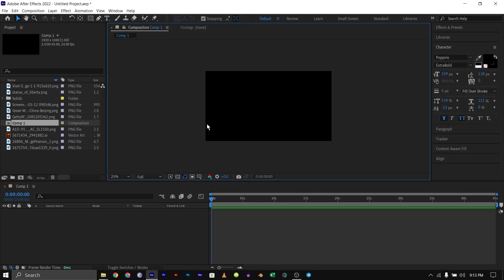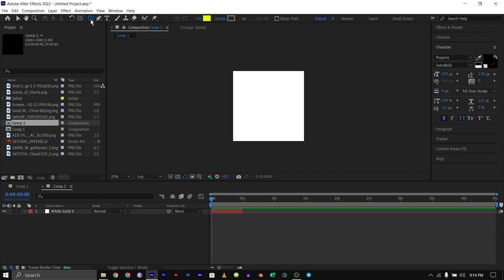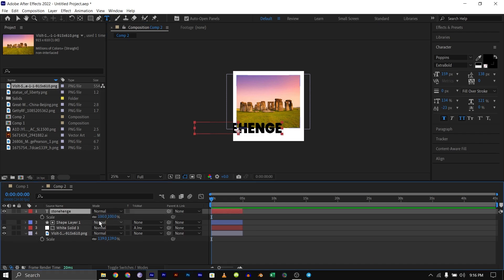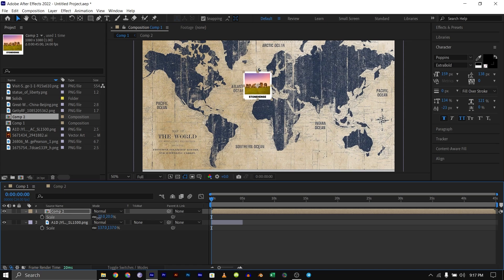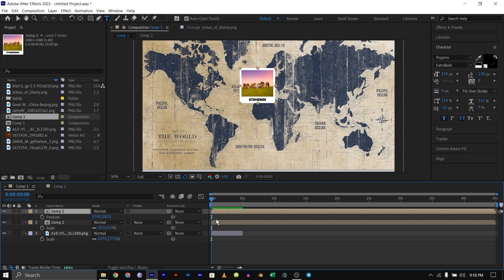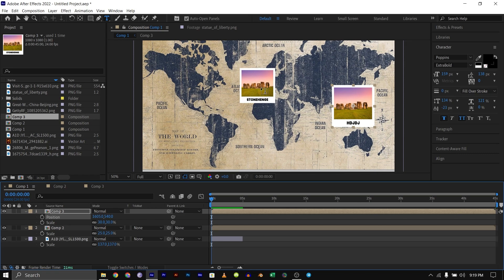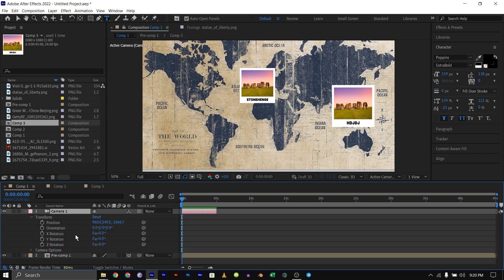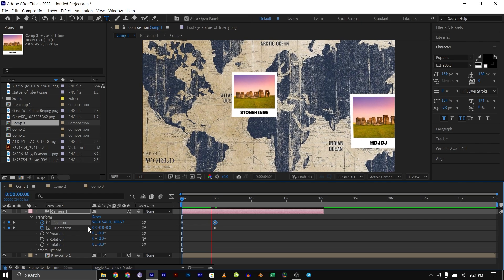How To Pin polaroid photo on a map like Vox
How To Pin polaroid photo on a map like Vox in after effects

Learn how to pin your polaroid photos on a map, just like the popular YouTube channel Vox! In this video, we'll show you a step-by-step tutorial on how to create your own personalized travel map using polaroids. Perfect for documenting your adventures and displaying them in a unique way!

Chapters
00:00 Intro
00:23 Creating Polaroid Photo
02:00 Adding Map as Background
02:33 Adding Multiply Polaroid Photo to our Map
04:38 Adding Camera for Animation